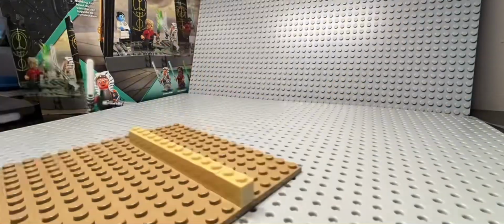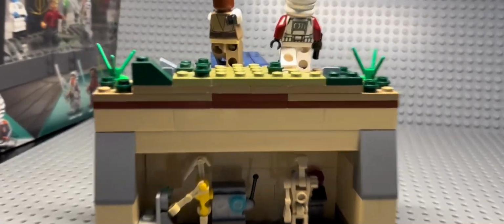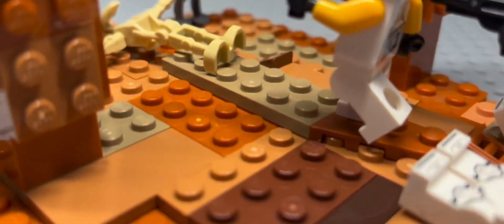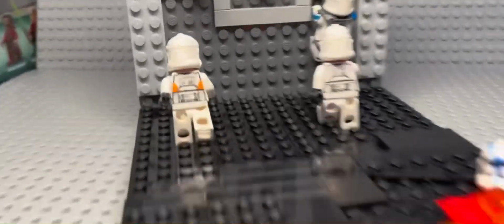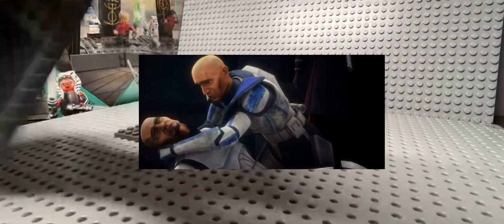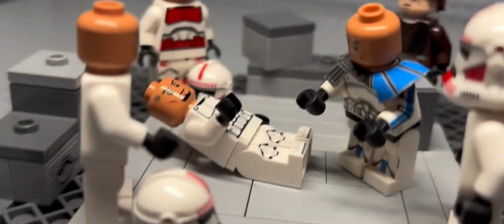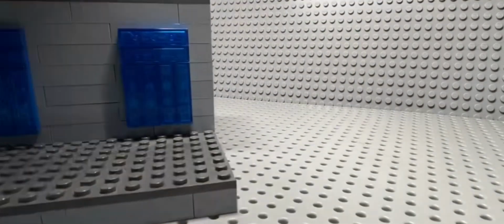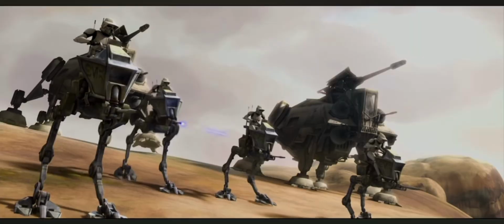I built every season of Star Wars The Clone Wars in LEGO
In this video i create a build from every season of the clone wars. I’m trying a new type of video here so comment if you like or dislike it.